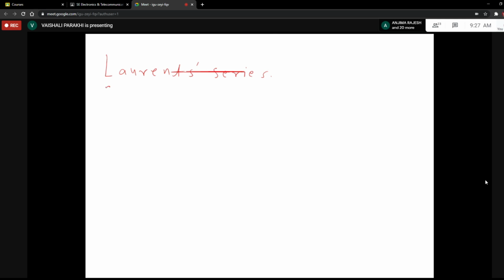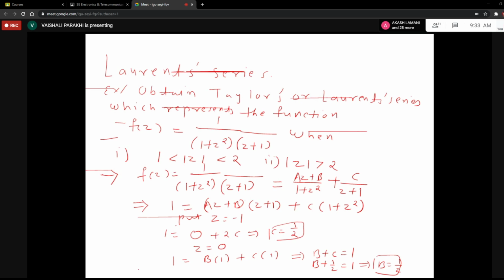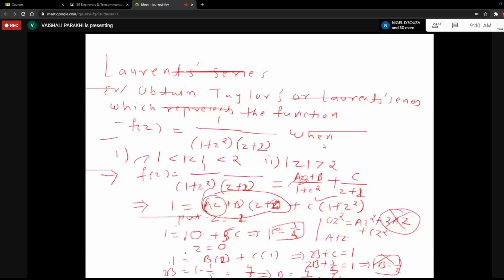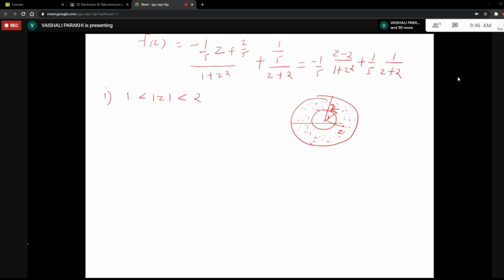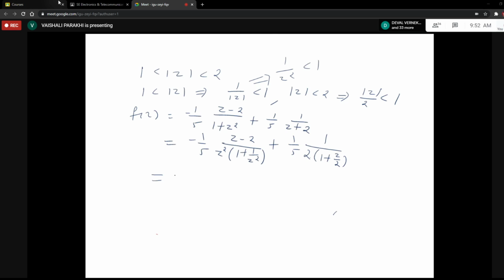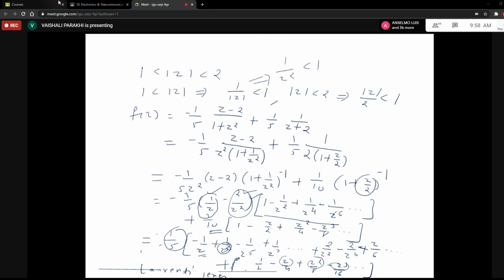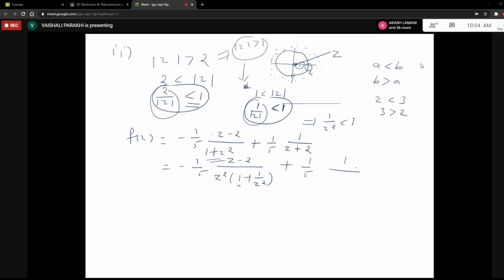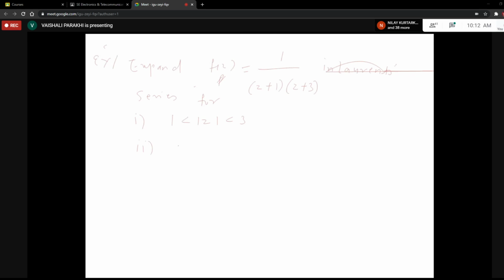Maths 3- Laurents series problems